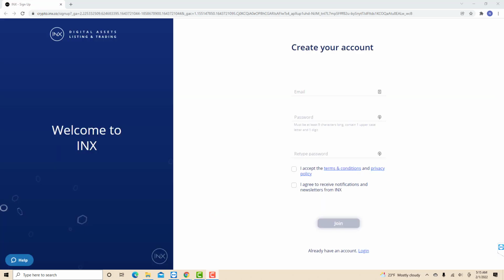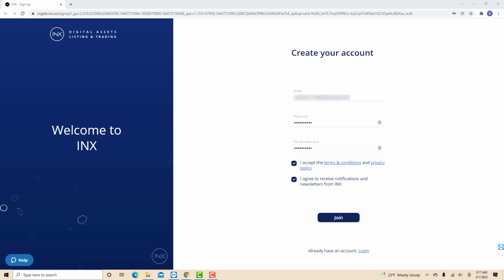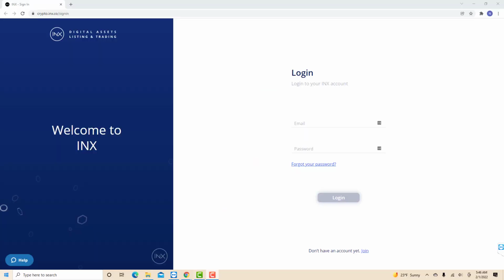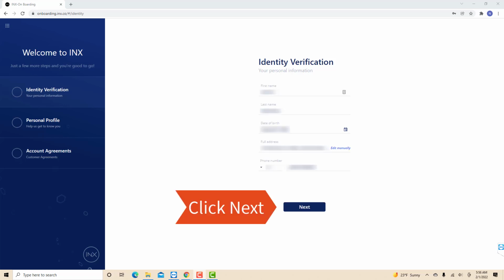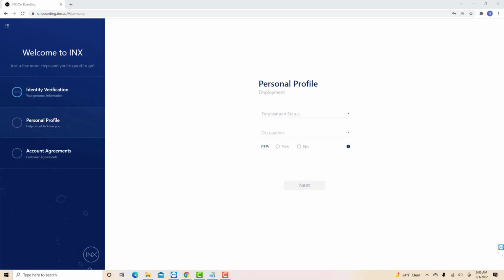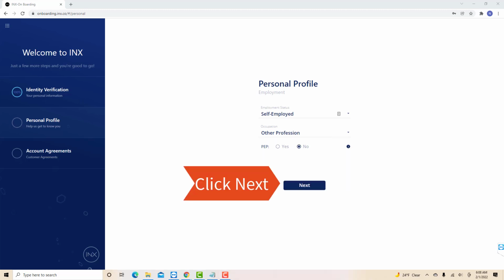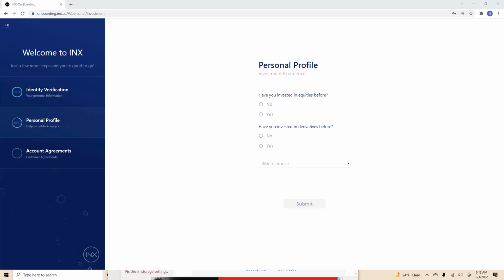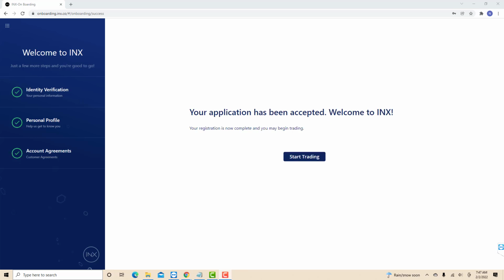INX - Sign Up Tutorial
Learn how to sign up for INX.